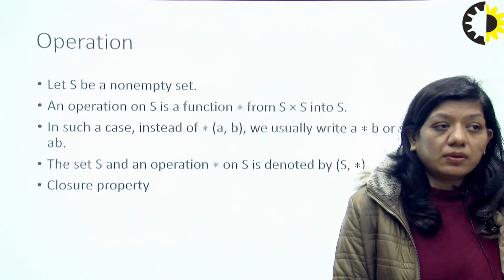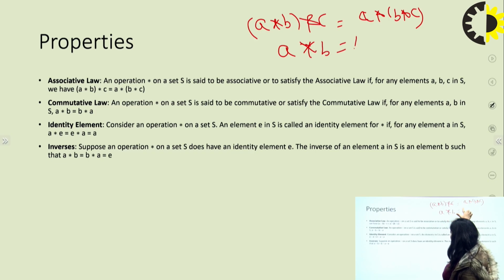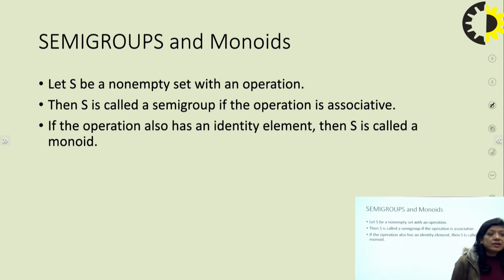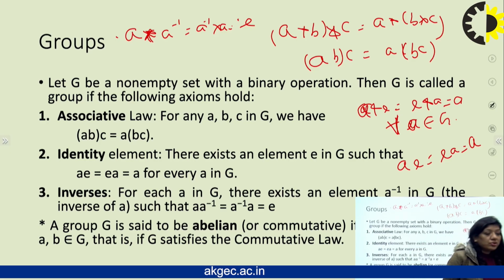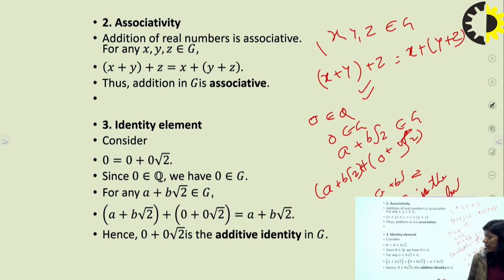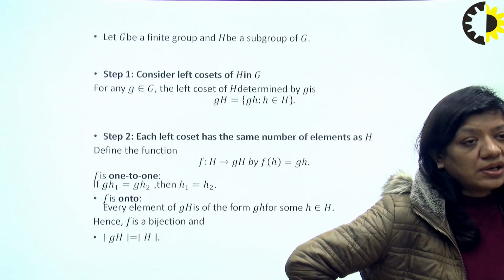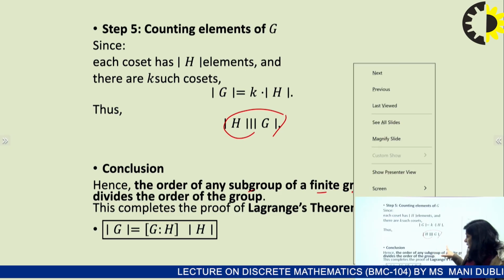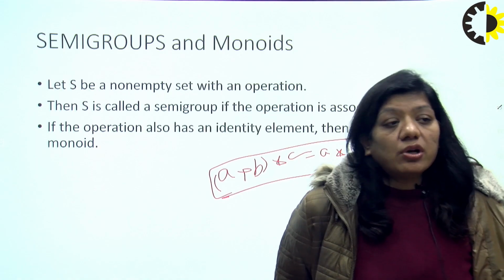ALGEBRAIC STRUCTURES DISCRETE MATHEMATICS LECTURE 04 BY MS MANI DUBLISH AKGEC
In this lecture, Mr. Mani Dublish explains the concept of Algebraic Structure in Discrete Mathematics. The session clearly covers Semigroup, Group, Monoid, and Abelian Group, along with their properties and suitable examples, making the topic easy to understand.